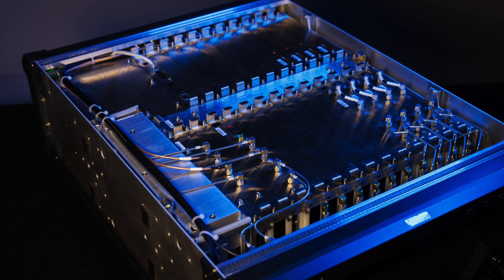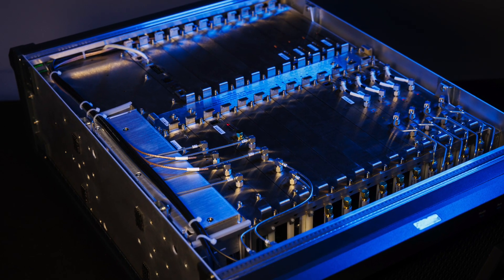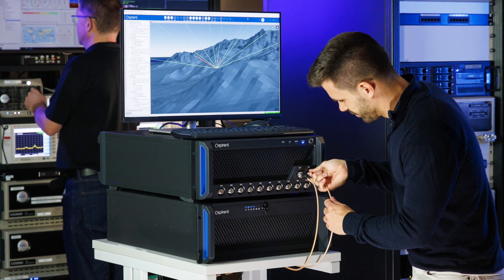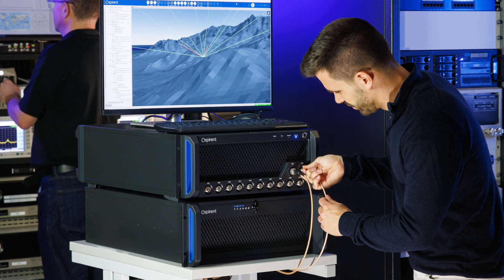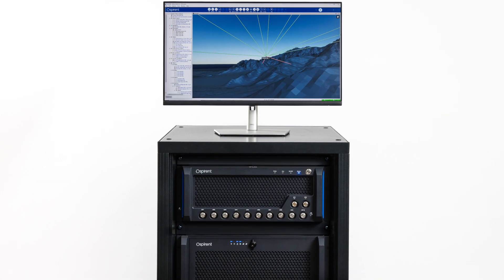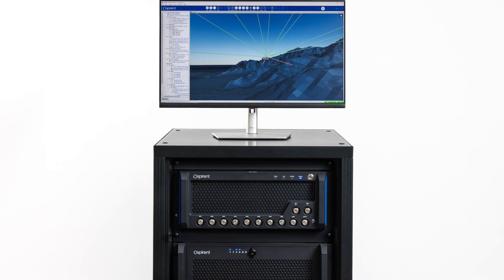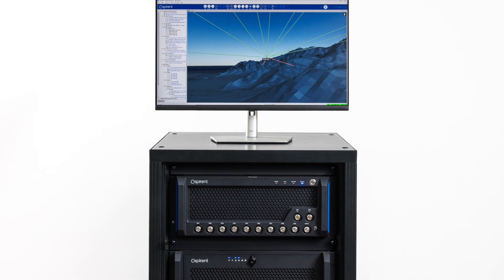Introducing Spirent PNT X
Introducing Spirent PNT X - the next-generation positioning, navigation and timing (PNT) simulation system.

In this video, Spirent VP of Simulation , Adam Price, and VP of Product Management, Mark Holbrow, explain why the PNT X is so ground breaking in the world of PNT

Designed to deliver unprecedented performance and flexibility in PNT simulation and testing, PNT X offers the highest fidelity and most signal sources in a single test platform to address the future of enhanced autonomy, safety, efficiency, and precision.

As developers look beyond GNSS alone to address increasingly complex positioning challenges, PNT X brings together signals including L-band, S-band, and alternative navigation (AltNav) signals, as well as industry-first Regional Military Protection (RMP) support, into one innovative, compact, and flexible system. With the power to run multiple signals from different PNT sources concurrently, the new platform simplifies comprehensive testing, delivering real-time feedback for mission-critical testing scenarios.

PNT X has been crafted with the future in mind. It’s designed to leverage the best technologies for each application, ensuring Spirent customers can achieve deterministic testing at every stage of the development cycle, while saving money and reducing lab footprint. Most importantly, it can do all of this without compromising on performance. It will enable users to support cutting-edge application testing with more precision and simplicity than ever before.

PNT X brings together the broadest set of features and capabilities needed to protect future generations of mission-critical systems. These include the patented I/Q spatial awareness capability, an enhanced controlled reception pattern antenna (CRPA) testing interface, the highest available continuous dynamic range for jamming evaluation, and a standard update rate of 2 kHz for hardware-in-the-loop (HIL) and high-dynamics vehicle testing.

Along with a host of other groundbreaking enhancements, these make PNT X the world’s most advanced test solution for mission-critical systems and NAVWAR robustness.

It’s nearly 40 years since Spirent delivered the industry’s first GPS signal generator, and today Spirent is again leading the industry in the shift from GNSS to PNT. As the latest milestone in Spirent's commitment to support and propel the next generation of PNT-reliant technologies, PNT X ensures customers can continue to deliver world-leading products that perform under all conditions.

KEY MOMENTS:
00:00 - Introducing PNT X
00:51 - More Signals, More Complexity
01:14 - Most Powerful PNT Simulator
02:32 - Best Real-world Emulation
03:04 - All of the Signals
04:09 - Built on Heritage